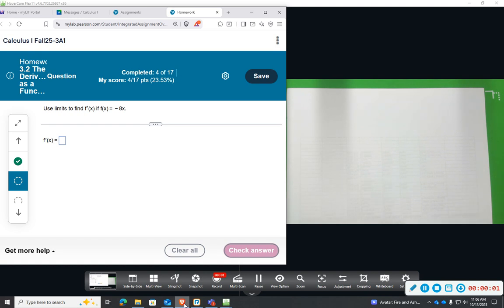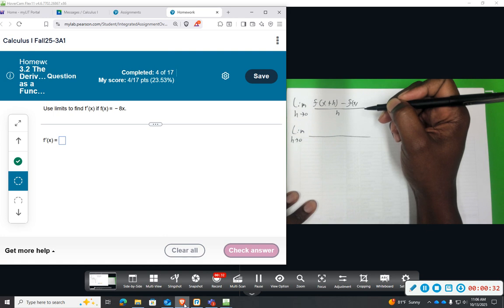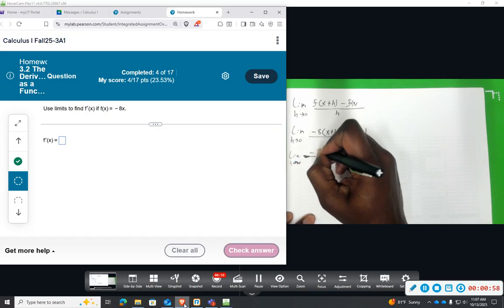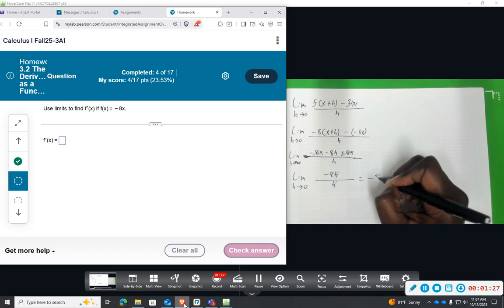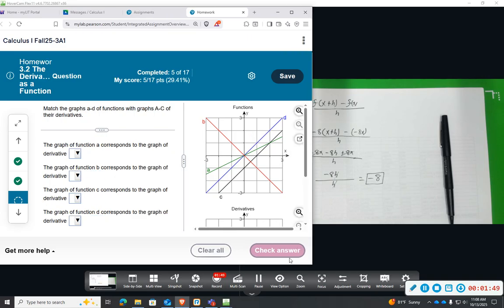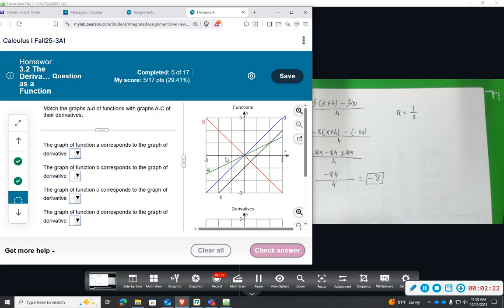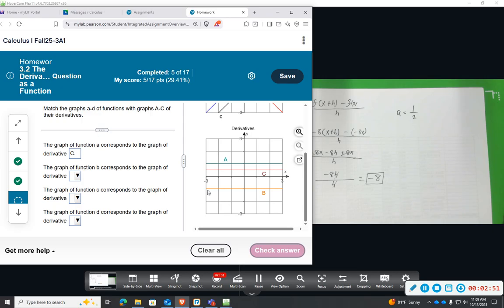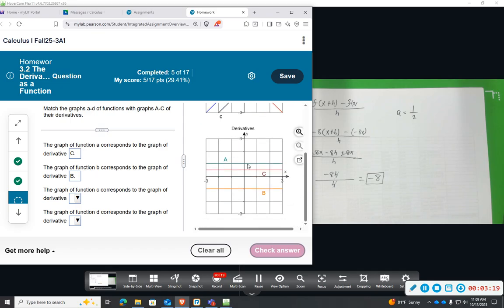LIT Cal 1 3 2 Derivative as a Function 5,6